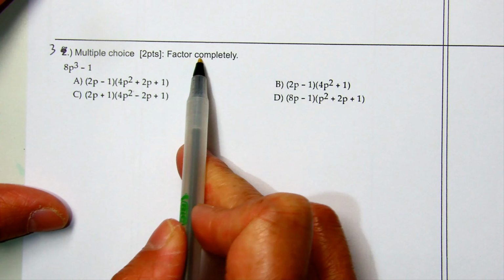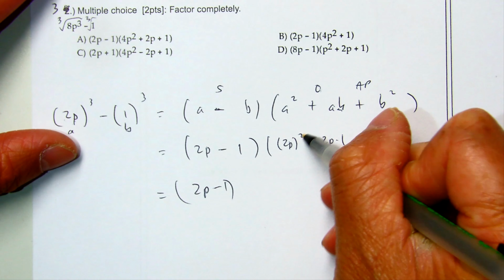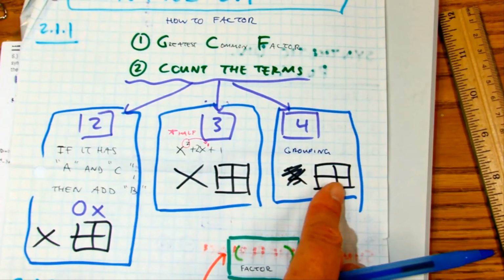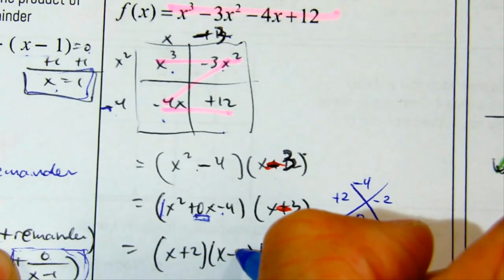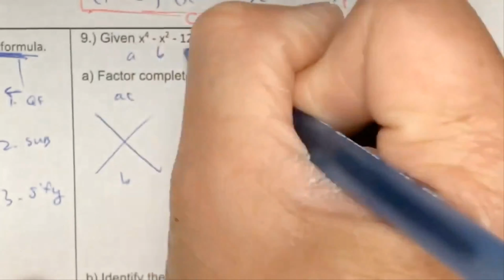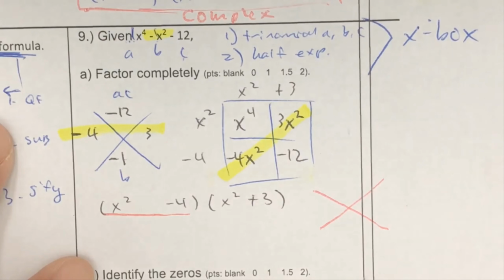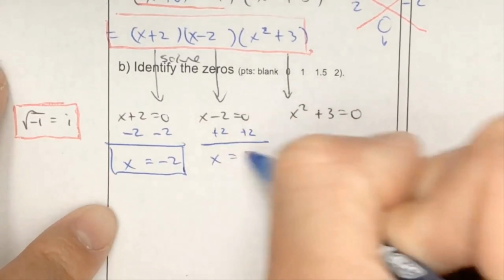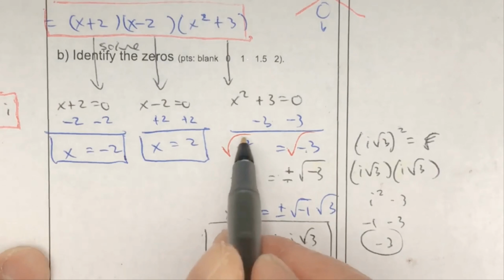10.5 Mr. Eng IM3 Quiz #6 (3.1-3.2, 3/13/24) version A - factor solve higher degree polynomials